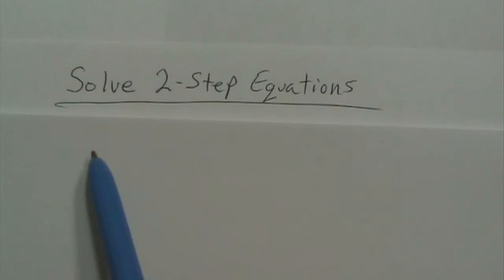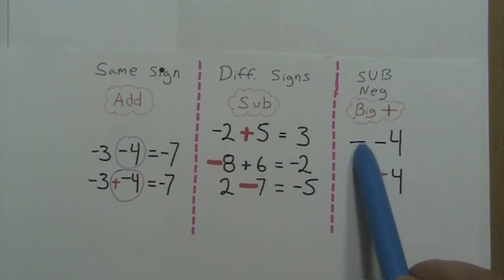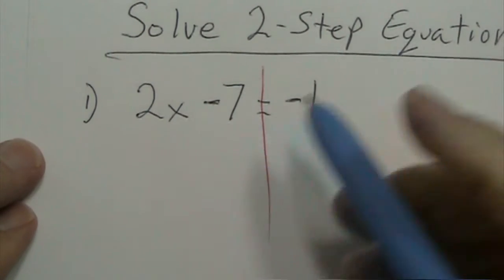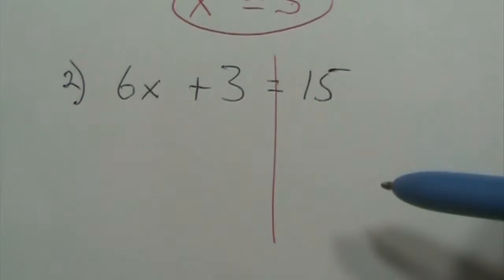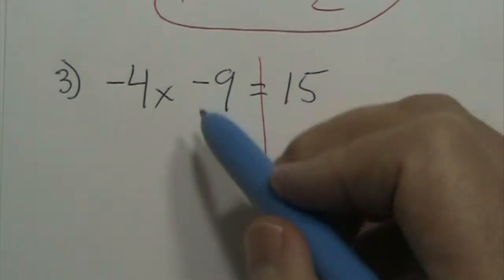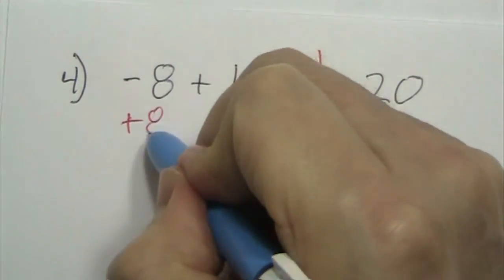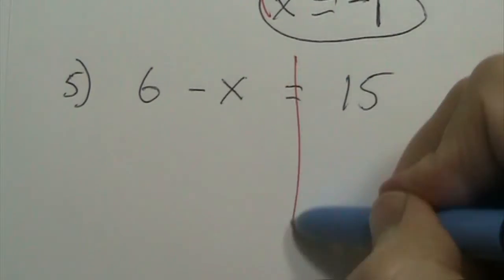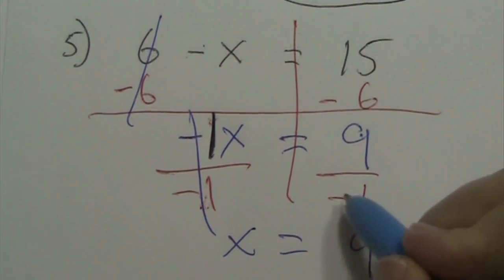Two Step Equations Review